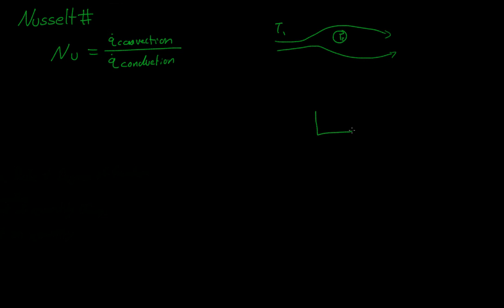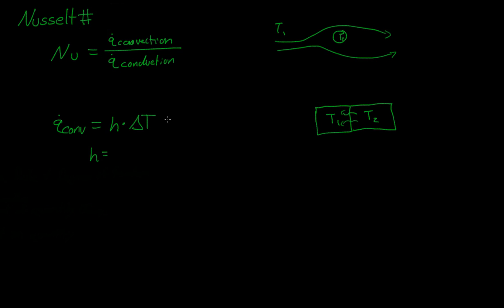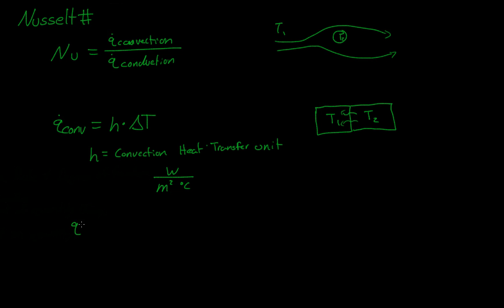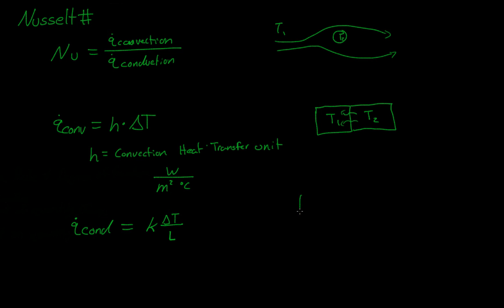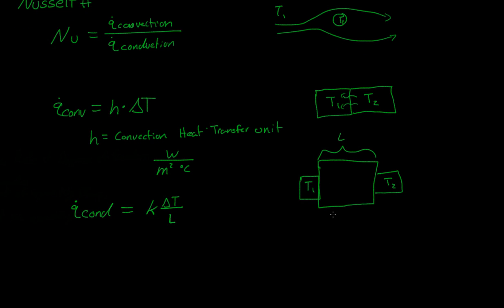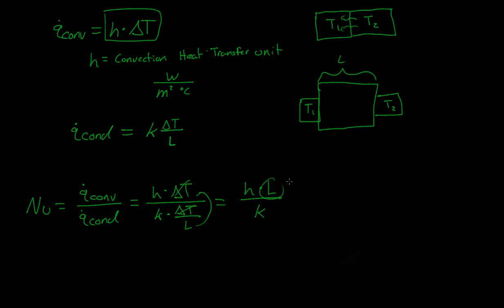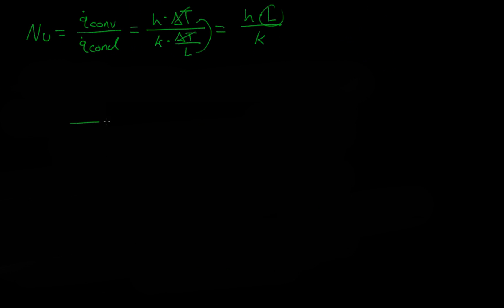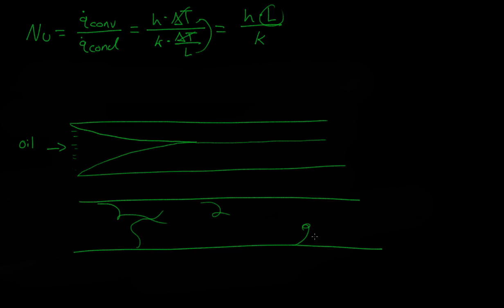Nusselt Number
A very simple explanation of the Nusselt Number.